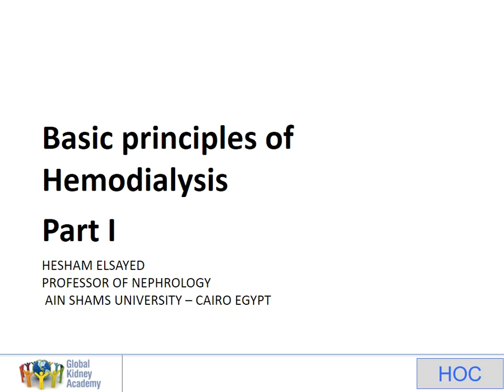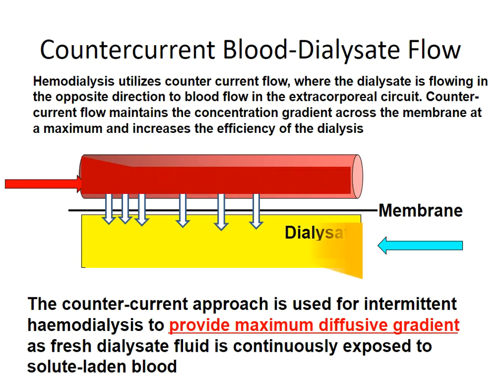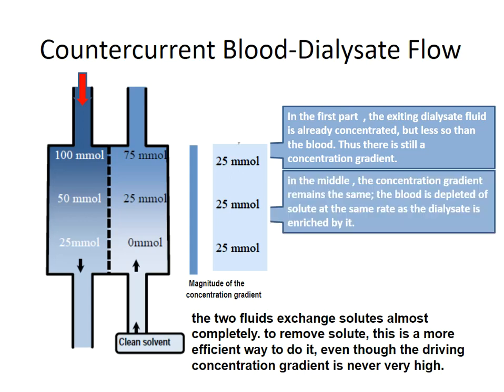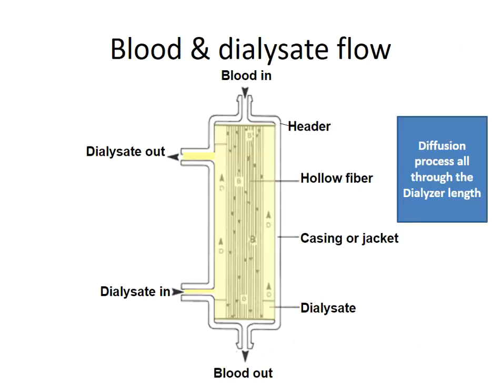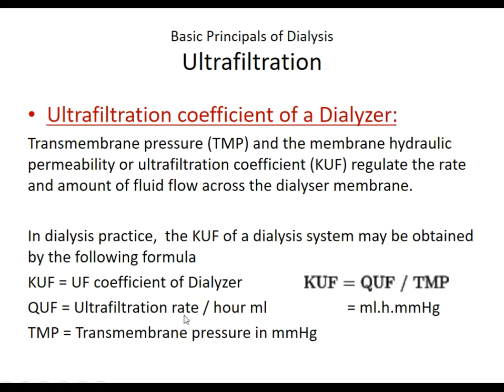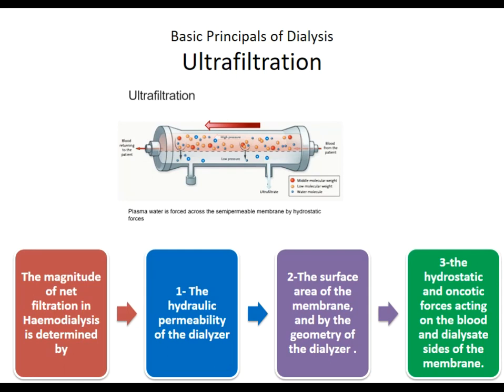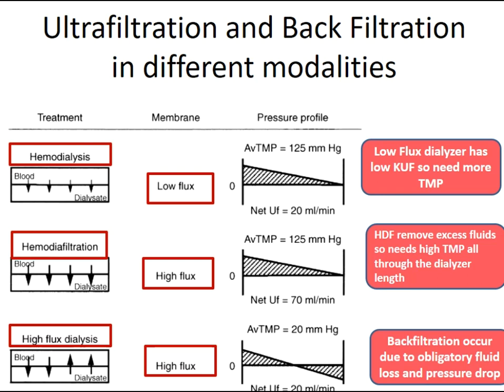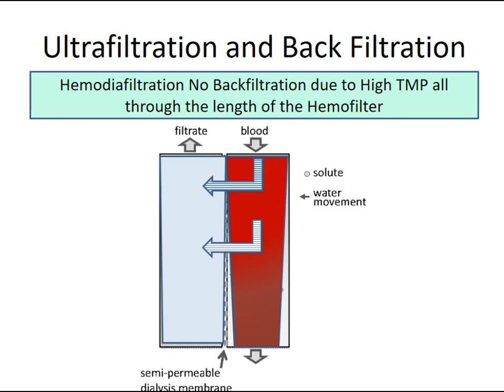Prof. Hesham Elsayed : Basic Principles of Hemodialysis part I